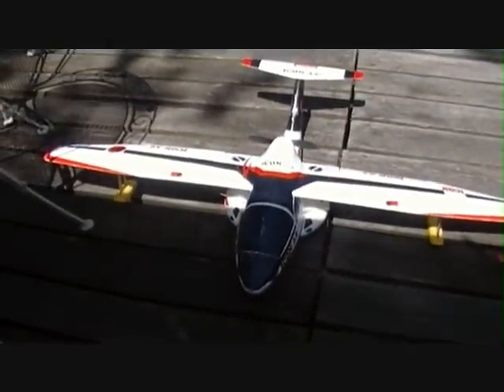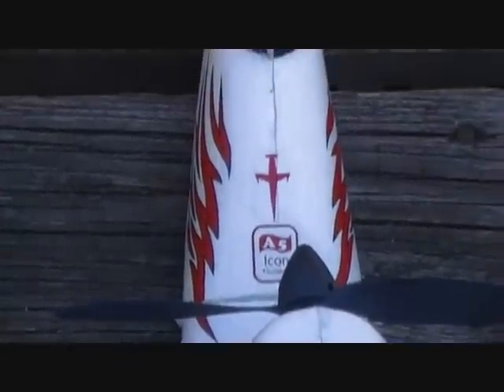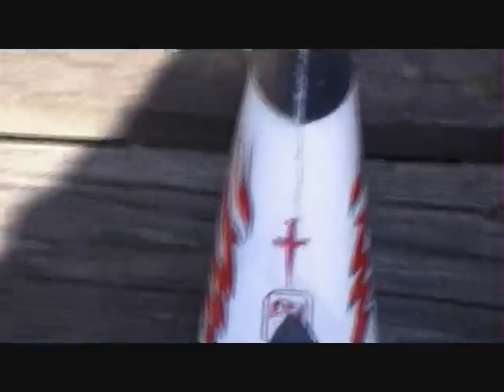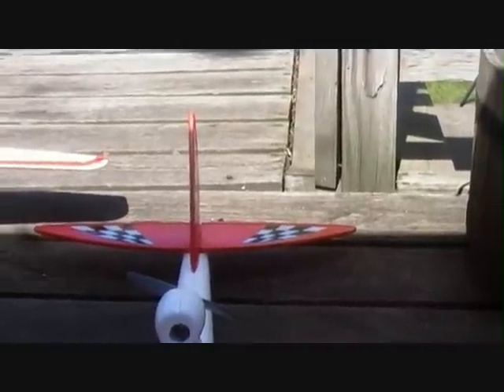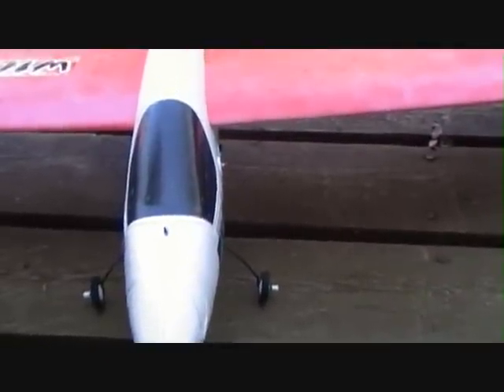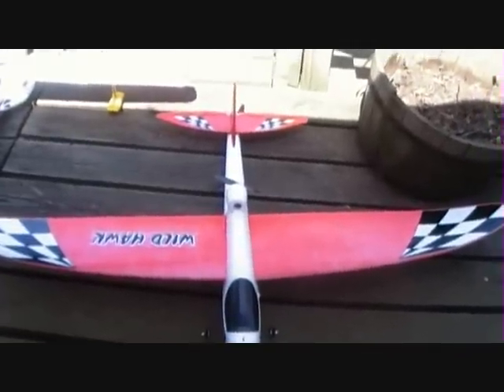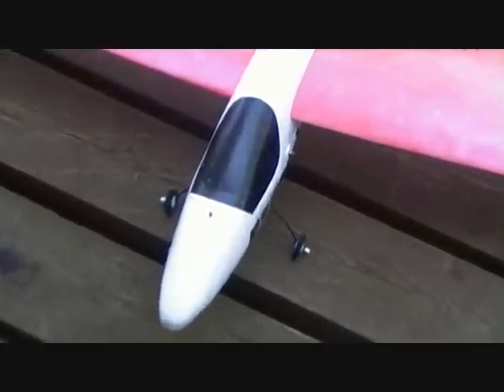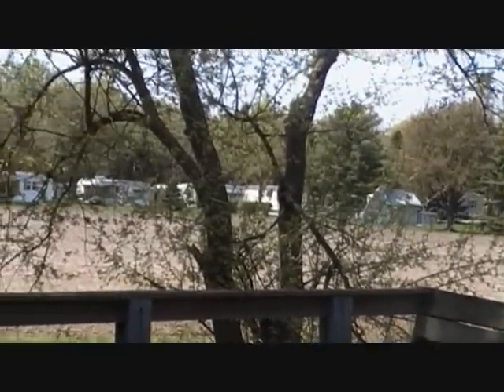Just Flying Around Guan'li ICON A5 Seaplane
My little wife linnie Mae bought my this awesome radio controlled SeaPlane ICON A5 for my birthday. We were at froggie pond testing it out. I couldn't get any lift due to elevator problems, I had to give my plane some major surgery ans rre-route and re-due some tubing and wiring. Yesterday she bought me an awesome plane called The Wild Hawk and it's a combo Glider and Flyer perfect for my hot cornfields Y'all enjoy yourselfs and as soon as I get some film on my ICON A5 blasting out of the water I'll put it up pronto. !!! and I'll have my Madien Flight of The Wild Hawk this week also, Hey I got to go but I Love Y'all more, stay close to the Man and Y'all be alright. joe connick